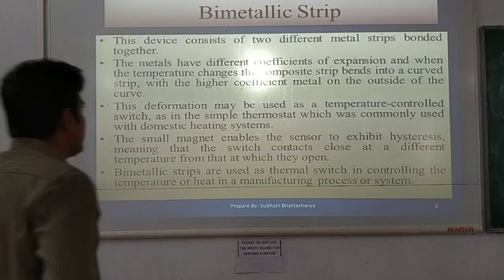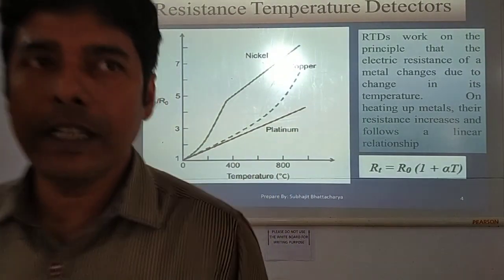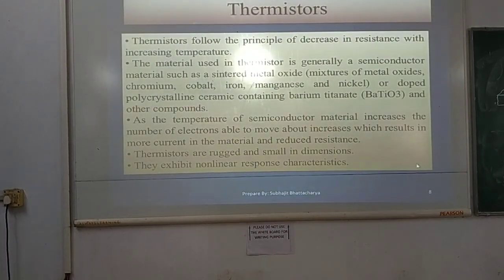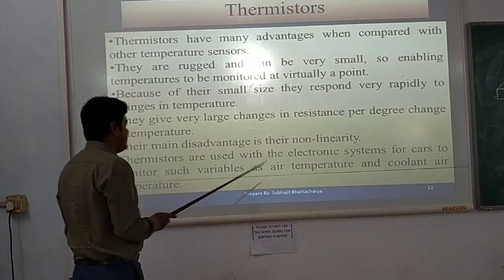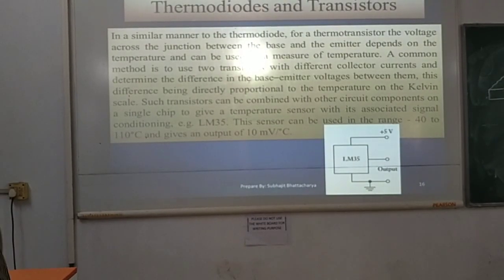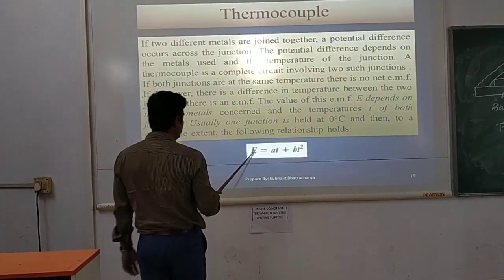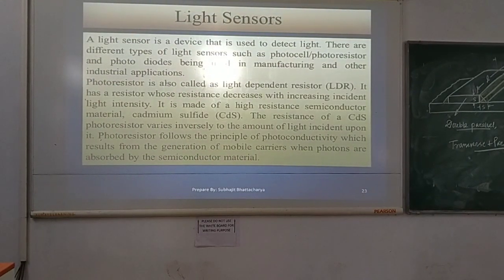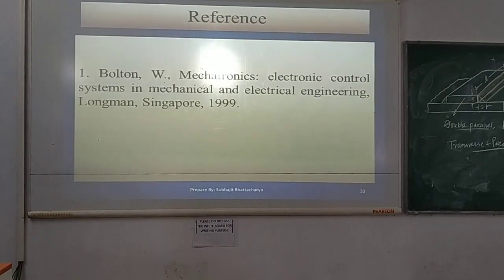Temperature Sensor | Mechatronics Control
Prof. Subhajit Bhattacharya